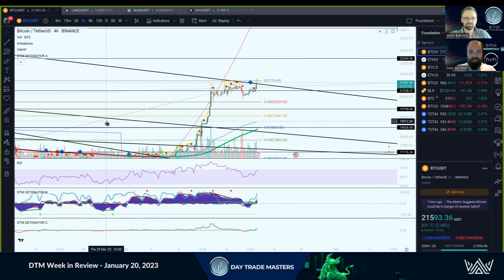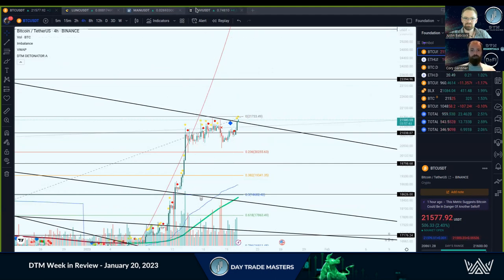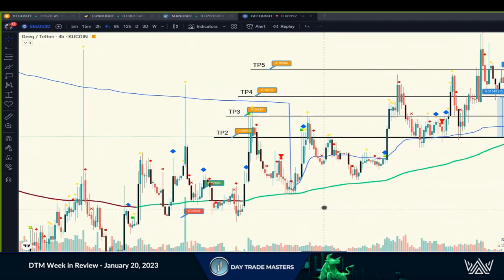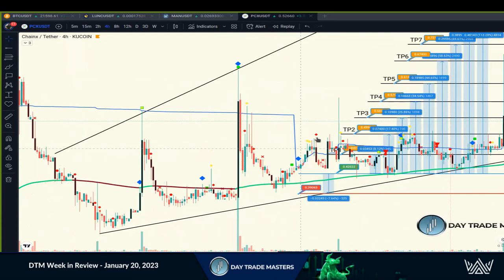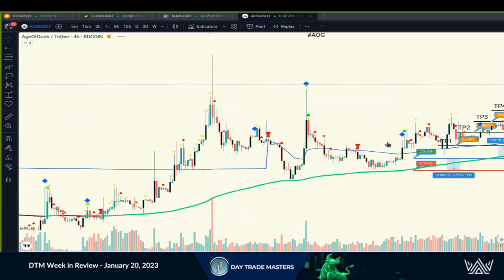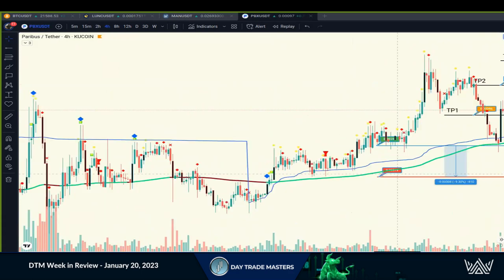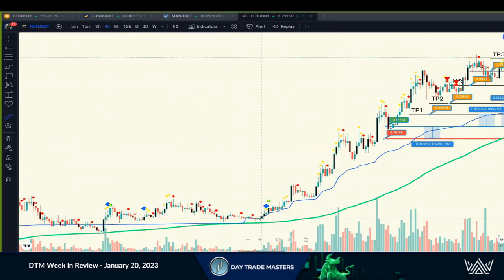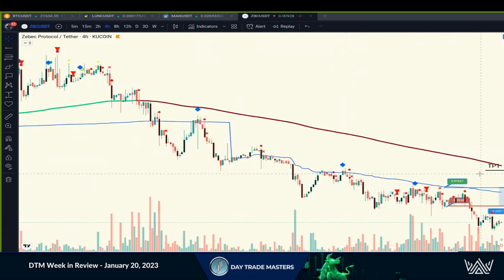DTM Week in Review - January 20 2023 - RECORD BREAKING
If you are Trading Alone, Join us and Experience the Power of Trading with a Community!
In the Last 7 Days, We have an Accumulative Total of 420.24%!

To take Full Advantage, Join us on The DAYS of BULLS Weekly AUA & Live Training Every Friday🔥
Where you will Discover:
- Trade Setups and How to Best Take Advantage of these Choppy Markets
- Specially Prepared Training to Keep you on the Bleeding Edge
- Announcing our Weekly Contest Winners🎉

Registration Link can be found in our Public Telegram Channel along with other FREE Events, FREE Set Ups & FREE Trainings & Contests!

TWO GOALS - PROFITS & EDUCATION!!!

Ready to Jump into the Action?